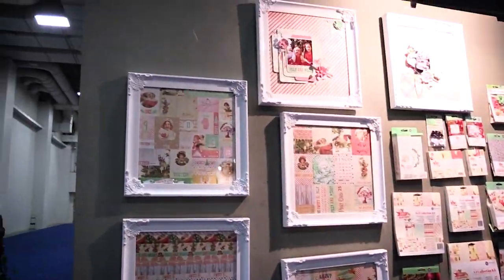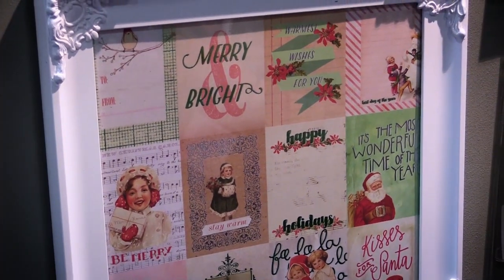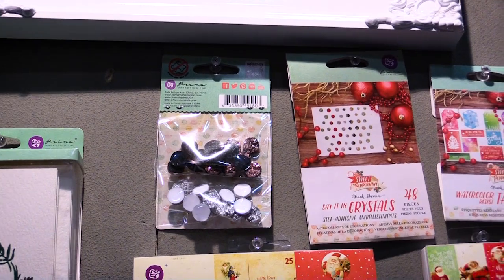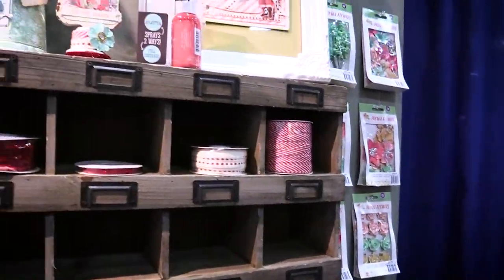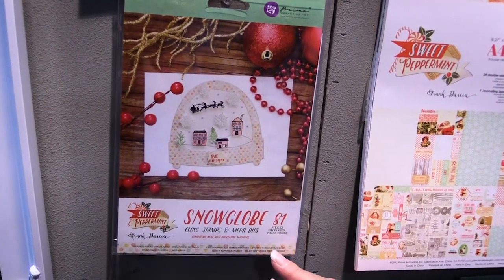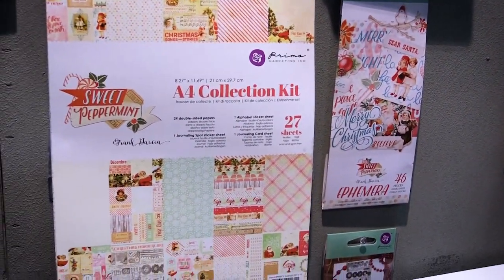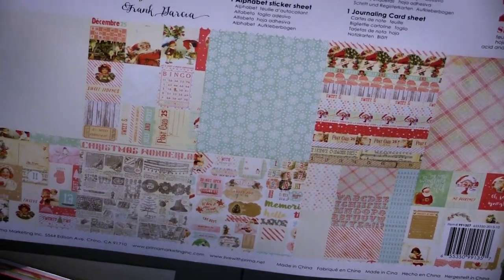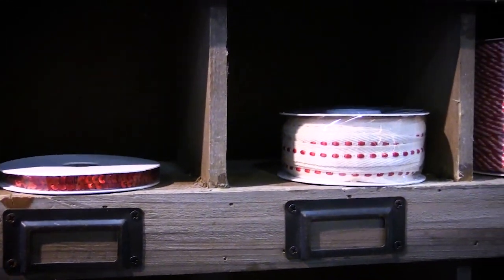Prima - Sweet Peppermint Collection - SPC Summer 2016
Join Carrie from Prima as she introduces the Sweet Peppermint Collection designed by Frank Garcia. This vintage Christmas Collection features mint greens, pastel pinks with stunning touches of foil throughout this product line.  Watercolor card kit, a collection kit, bling, crystals, tags, ephemera, paper die cuts, a Diamond sheet, Chipboard embellishments, 6x6 and 8x8 paper pads, a stunning snow globe kit and of course tons of matching flowers. Everything you need to create cards, home decor projects, holiday gifts, mixed media pieces and SO much more!